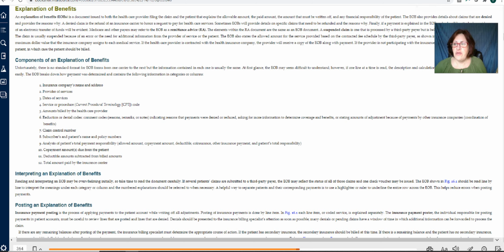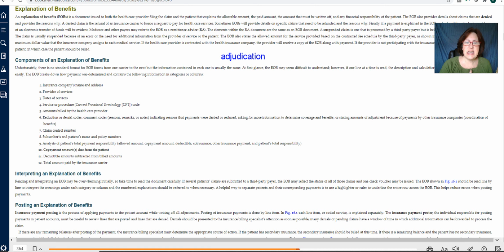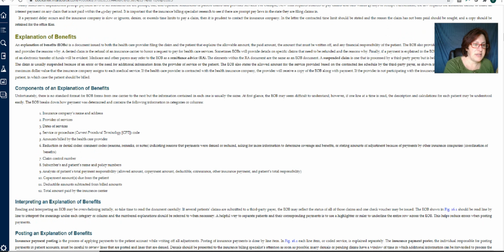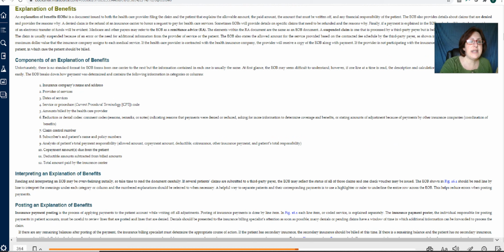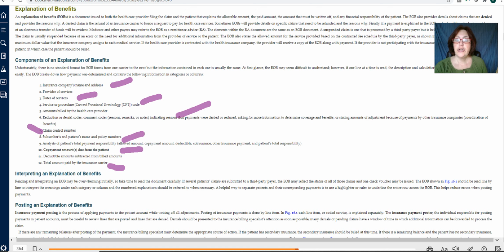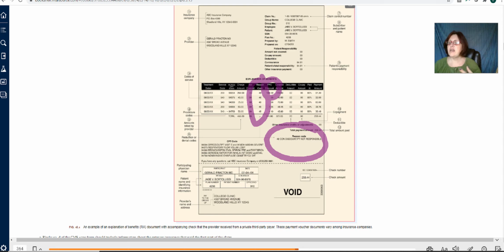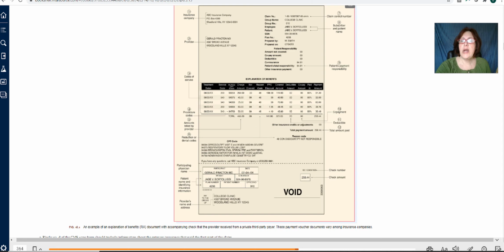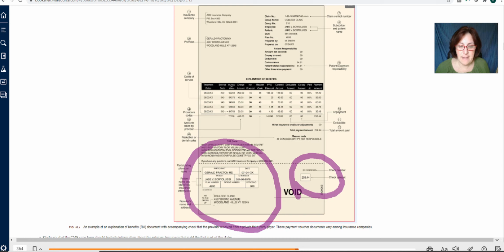Billing Bites EOB